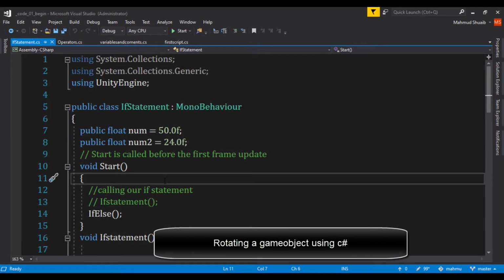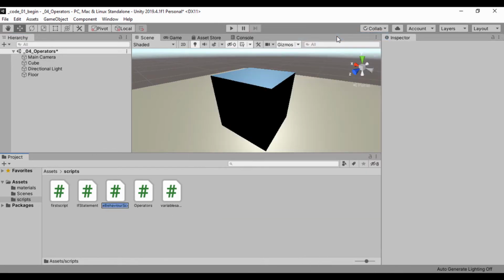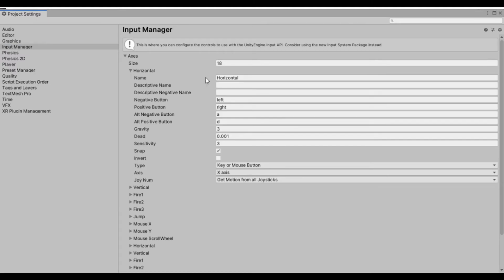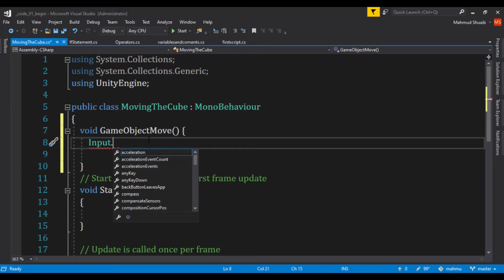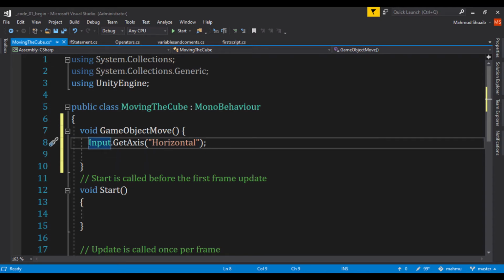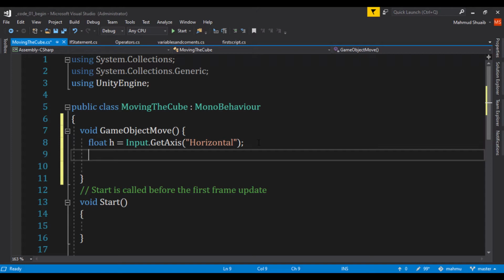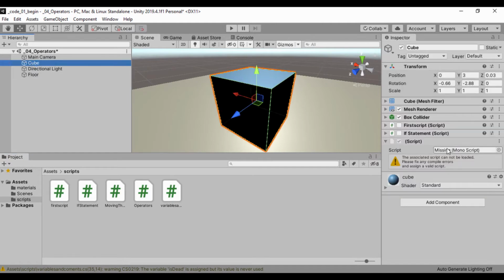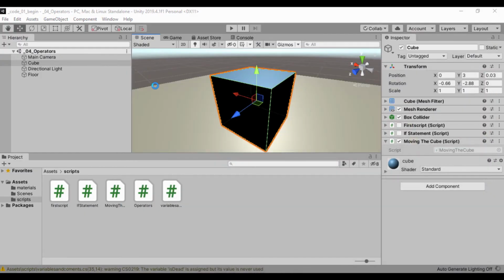Unity C# Beginner Tutorials - Rotating a gameobject in unity #8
Hello there, in this video, we learn how to add behavior to gameobjects via scripts.